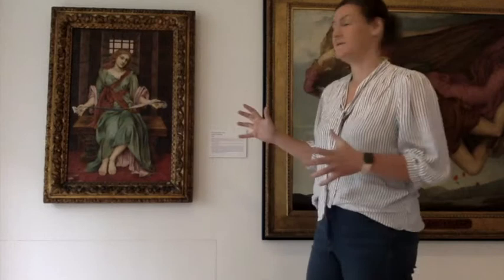Soul's Prison House by Evelyn De Morgan in the exhibition "Homecoming" at Cromwell Place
Currently on display in the exhibition, 'Homecoming' at Cromwell Place. This brand new arts hub in South Kensington has provided the De Morgan Foundation with a platform to share the collection in Kensington and Chelsea, where the De Morgans lived and worked, for the first time in a century.

Curator, Sarah Hardy, explains more about The Soul's Prison House by Evelyn De Morgan, painted in a technique she found to be a 'ticklish business'.